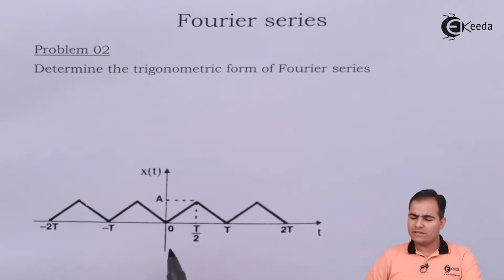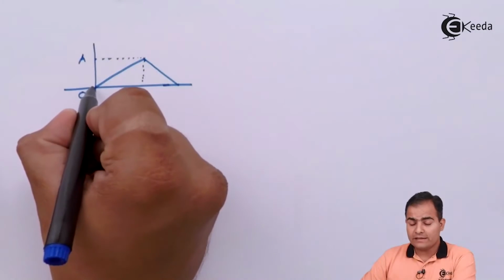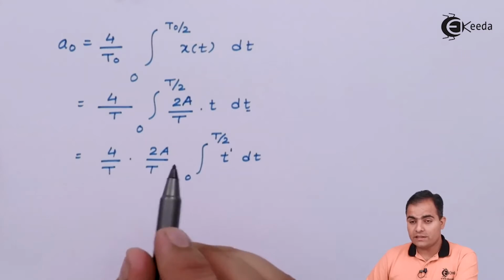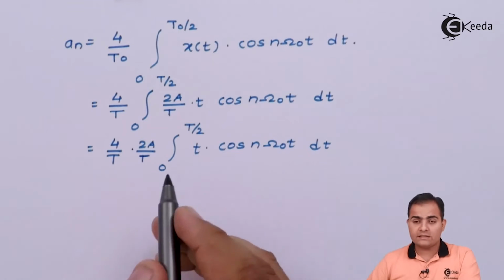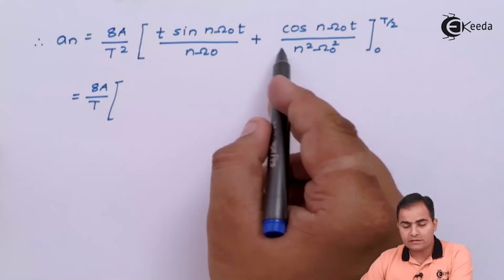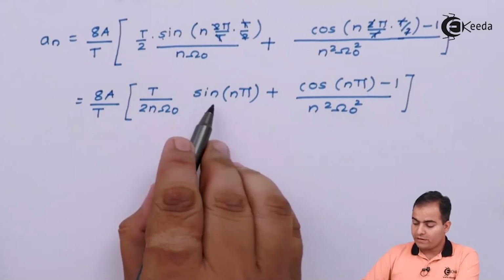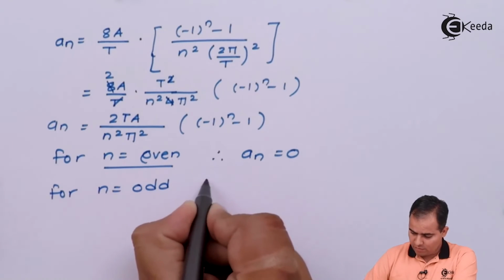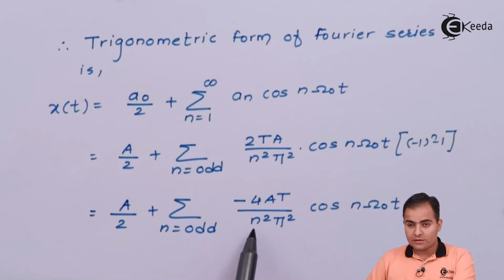Fourier Series on Problem 02 | Signals and Systems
Explore the fundamental concepts of Fourier Series with this comprehensive tutorial! In this video, we delve into Problem 02, offering a step-by-step breakdown of Fourier Series within Signals and Systems. Uncover the intricacies of signal representation using periodic functions, understanding the coefficients, and solving problems in this domain. Whether you're a student grappling with this topic or an enthusiast seeking clarity, this tutorial simplifies Fourier Series, providing a solid foundation for your understanding. Join us to master this essential aspect of signal processing and broaden your knowledge in the realm of Signals and Systems!

Happy Learning.